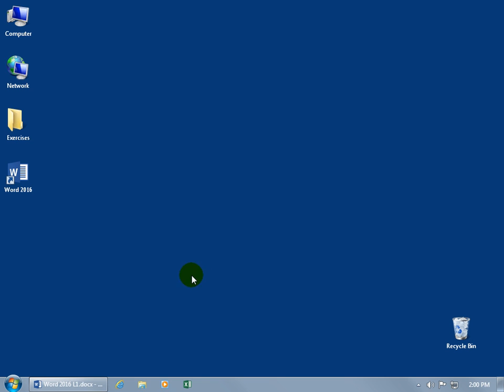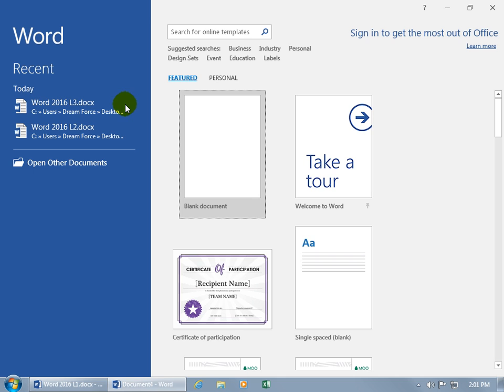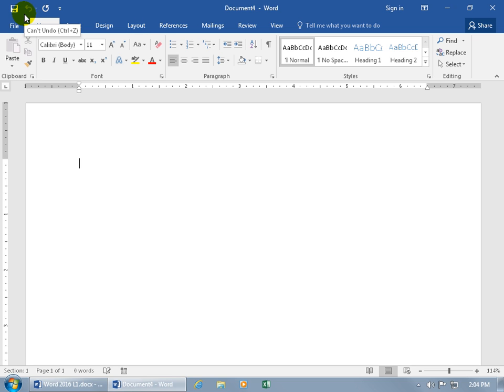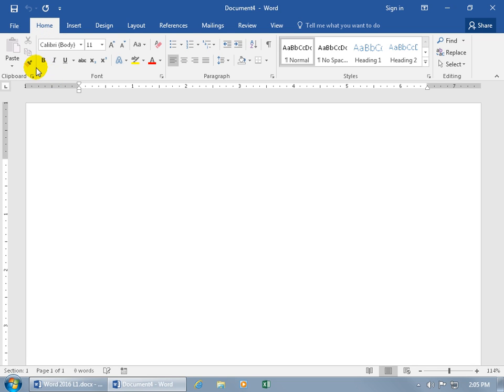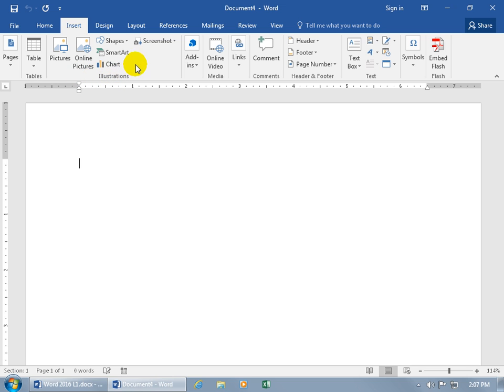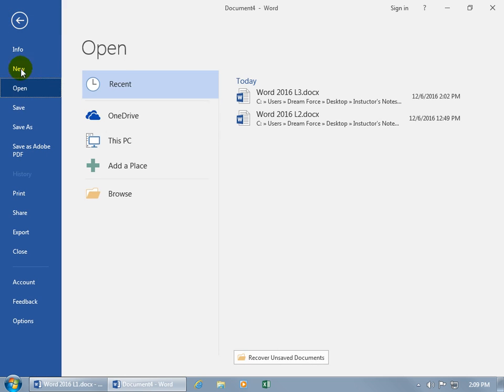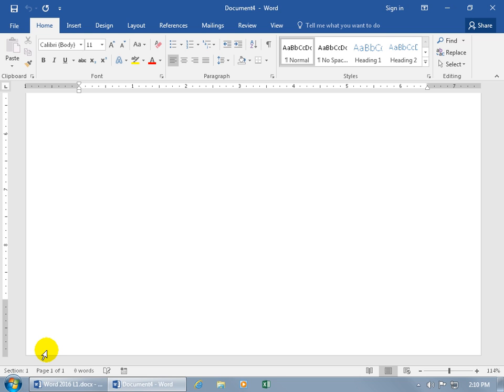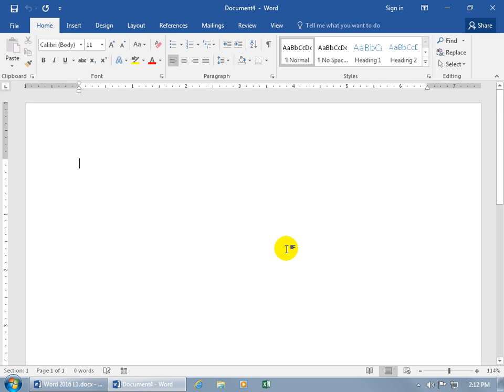Word 2016 Basics, Beginner, First Look at Word 2016 Overview Tutorial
Word 2016 introduction for beginners who want to get started with the first look at Word 2016, by Microsoft Certified Trainer, Word 2016 Specialist and Expert.